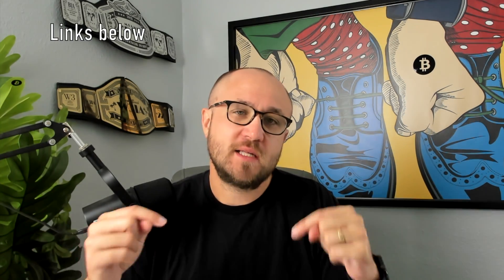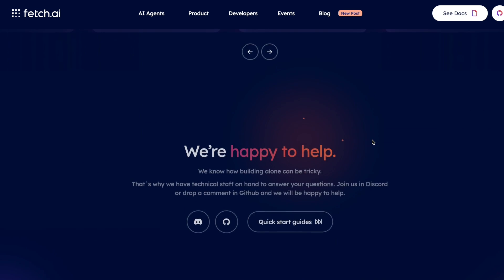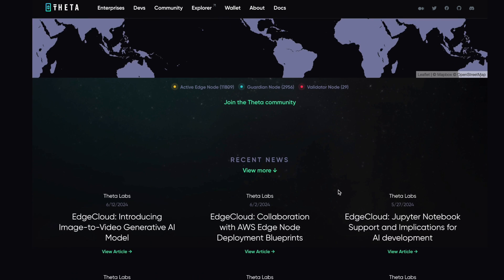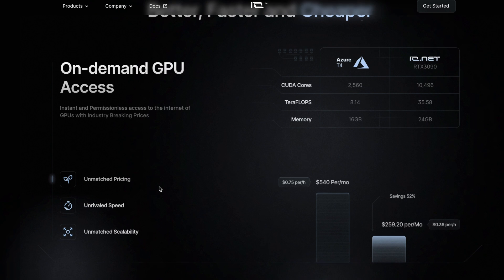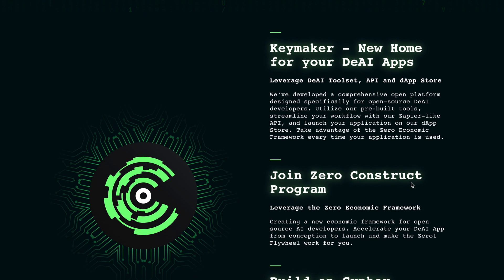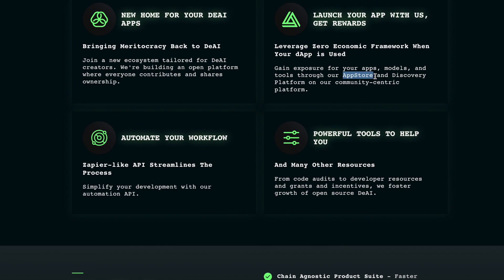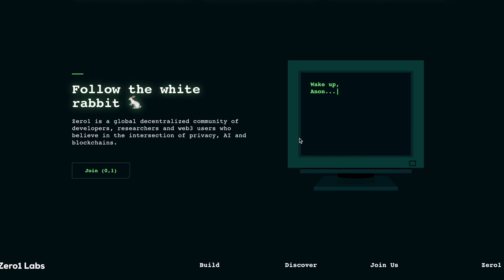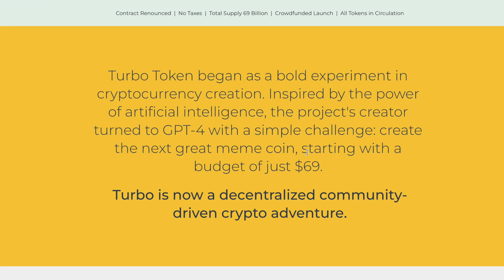THE TOP 5 ARTIFICIAL INTELLIGENCE PROJECTS OF 2024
In this video, I go over the top 5 AI projects powered by Web3 technology in 2024.